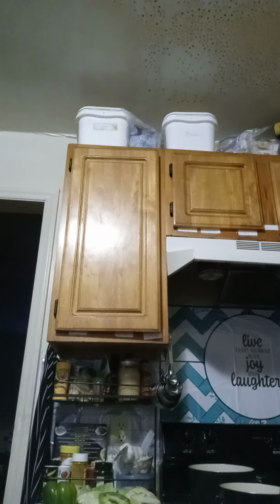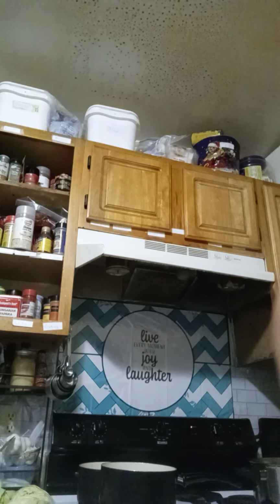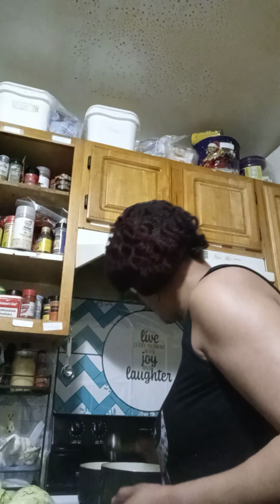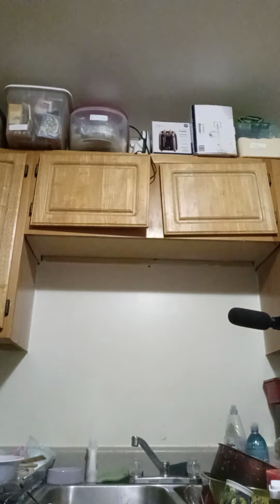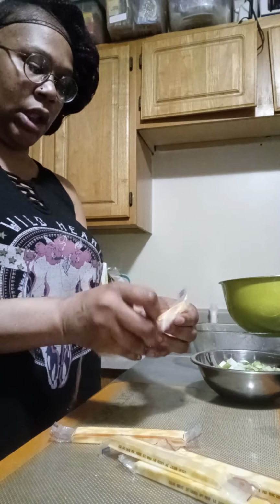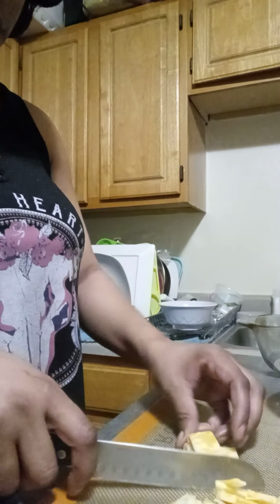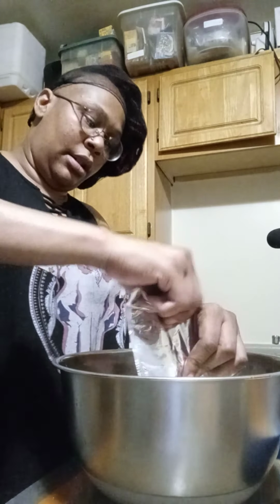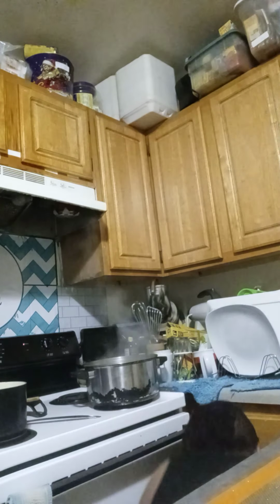Sunday cooking part 1